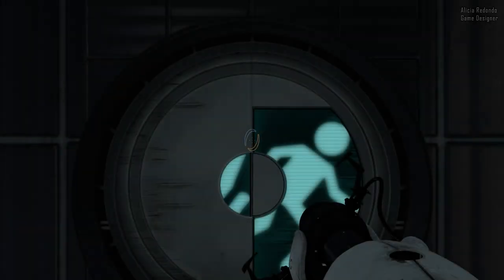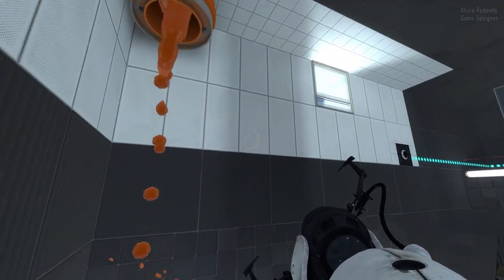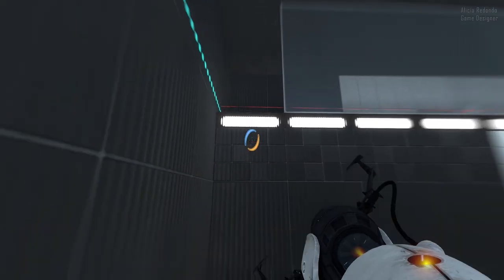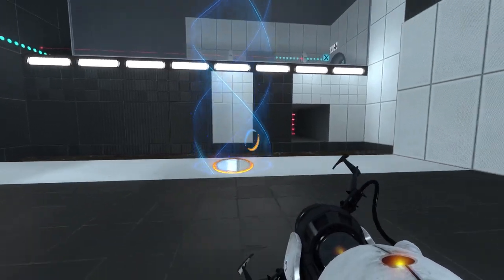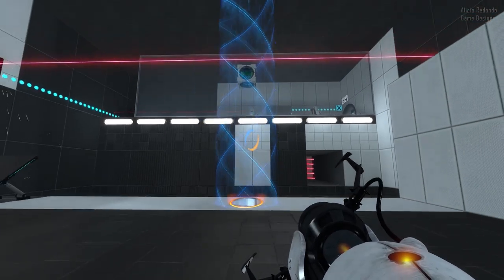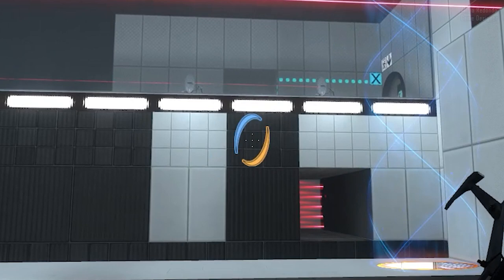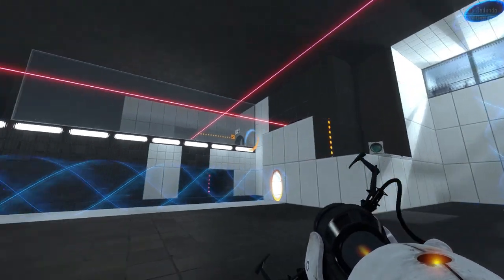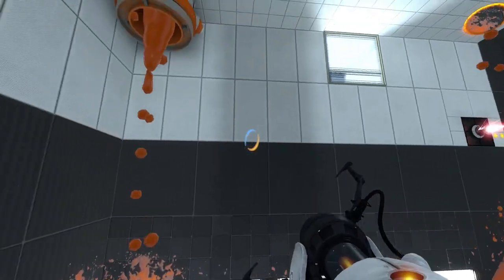Level Design | Custom Test Chamber Mini Analysis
Hey this is the first test chamber I made and I wanted to share some of the design justifications behind it.

Difficulty: Easy-Medium
Mode: Singleplayer